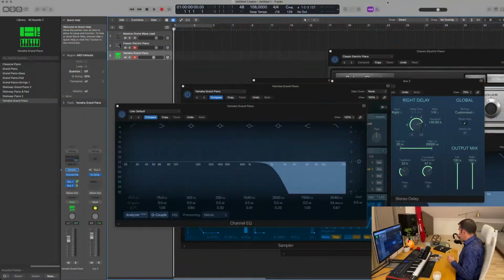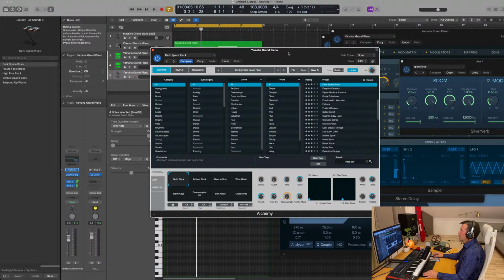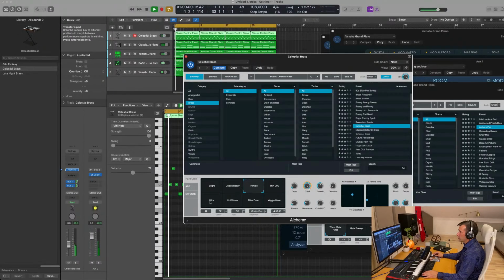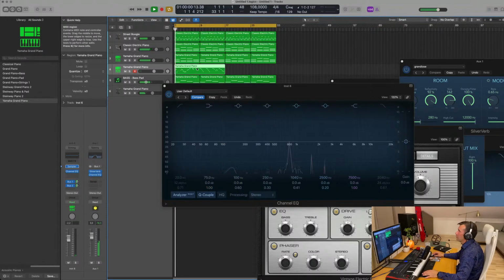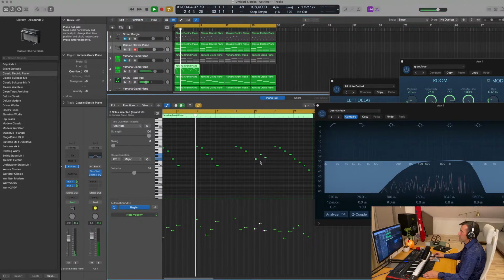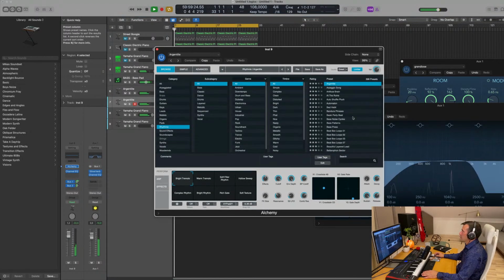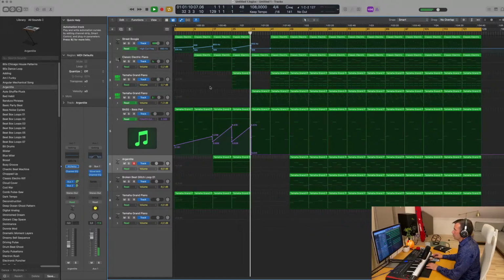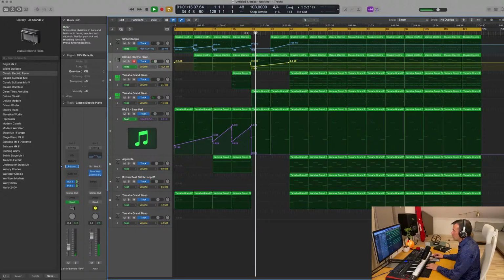Ambient Film Scores Like Vangelis & Zimmer | Live Tutorial #338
Epic Cinematic Dreams? Channel Vangelis & Hans Zimmer's Ambient Mastery!
In Episode 338 of our Live Electronic Music Tutorials, we craft a haunting ambient film score LIVE – evoking Vangelis' ethereal synths and Zimmer's emotional swells at 108 BPM in Cm! Layer dreamy piano leads, emotional chords, bass pads, Sylenth1 electronics, spacy brass arps, and percussive rhythms, then automate for dynamic builds over 5:40. From film scoring newbies to pros, dive into real-time creativity with our pro templates for Ableton, Logic Pro X, and FL Studio – featuring 13 MIDI channels (7 synths, 6 instruments/FX), automations, send busses, and a mastering rack! Unlock These Film Score Secrets:  Piano & Chord Emotion: Layer dreamy leads, record raw progressions for heartfelt depth.
Synth & Arp Layers: Design bass pads from MIDI, add Sylenth1 electronics and spacy brass arpeggiators.
Rhythm & Build: Infuse percussive synths, discuss creative processes, and automate for movement & energy.
Arrangement Flow: Structure intros, fluid transitions, and climactic builds for storytelling impact.

 Download Your Cinematic Toolkit & Score the Stars!
100% MIDI-loaded projects ready to remix – your gateway to Vangelis-Zimmer vibes!
Quick-Nav Chapters – Compose the Cosmos
0:00 - Intro: Film Scoring Icons Vangelis & Zimmer
2:45 - Layering Dreamy Piano Lead Design
3:28 - Emotional Chord Progression Recording
5:01 - Bass Pad Layer via MIDI Keys
8:00 - Electronic Layers with Sylenth1
8:50 - Spacy Brass Arpeggiator Addition
14:27 - Main Piano Keys Recording & Editing
19:17 - Percussive Synth Layering
23:06 - Real-Time Creative Process Insights
23:59 - Arrangement Kickoff
25:52 - Automations for Emotional Movement
30:01 - Building Energy & Intensity
30:43 - Fluid Emotional Moments
32:09 - Final Thoughts & Takeaways Your FREE odyssey into ambient film scoring – watch, download, and direct! If it stirs your cinematic soul, smash LIKE, SUBSCRIBE for more live epics, and for premieres. Comment: Favorite Vangelis or Zimmer score? Let's score the scene! AmbientFilmScore Vangelis HansZimmer MusicProduction LogicProX AbletonLive FLStudio ElectronicMusicTutorial SoundDesign FilmScoreTemplates ProducerTips Cinematic LEMT Level Up Your Reel: Sell your templates & sounds
Follow for discounts & promos: